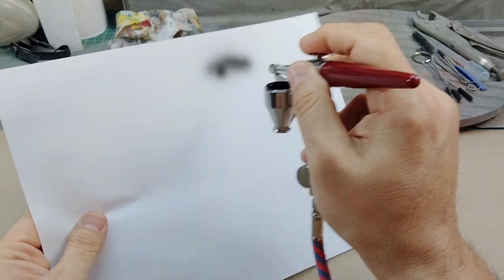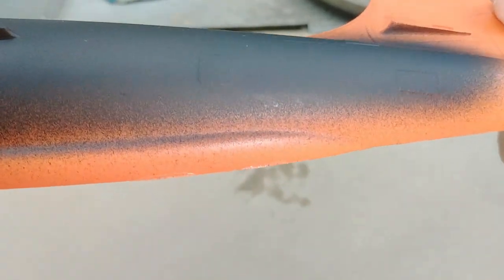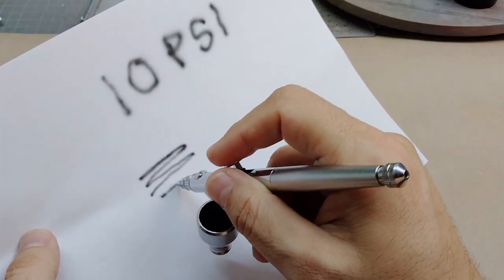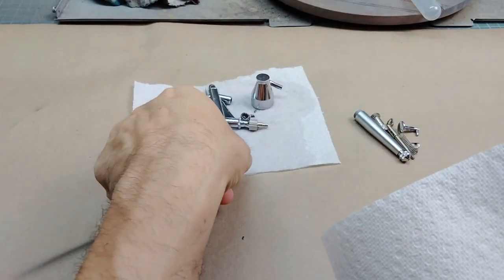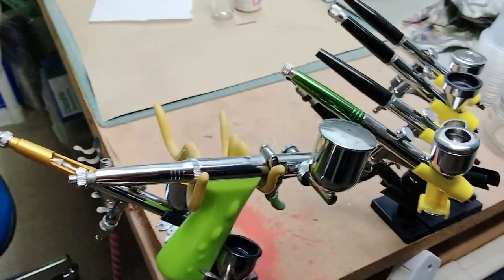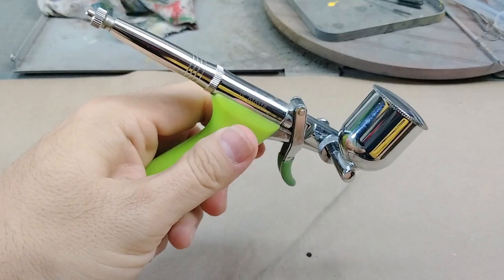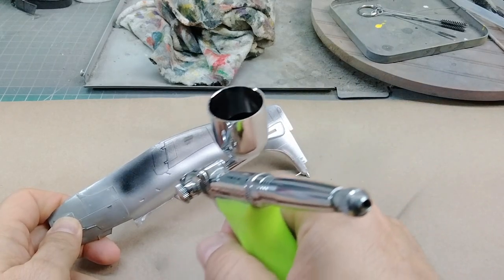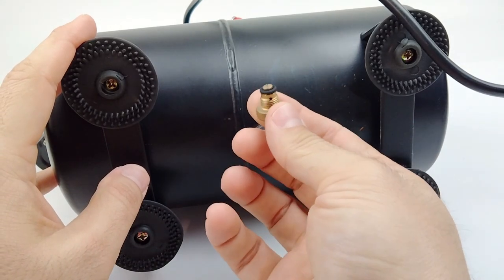Choosing Your First Airbrush For Scale Modeling, For Total Noobies! Airbrush & Compressor Basics 101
Want to up your scale model game by getting your first airbrush but are totally lost as to which one to get?  I got you!  I break down the 4 most common types of airbrushes with an emphasis on how they work best for scale models.  Learn everything you need to know to make the right decision the first time!

Links to all products used in the video

** My Personal Recommendation as the best setup for a total noobie.  Everything you need and this airbrush will grow with you as your skills improve without having to get anything else!

**Airbrushes & Compressor**
Grex Tritium
Paasche Talon
Iwata Eclipse HP
Passche H
Inline Quick Release w/ Valve

**Paints & Thinners**
Tamiya Paint
Mr Hobby Leveling Thinner
Videos links

I have an eBay Store!  New & Vintage Scale Model Kits!

00:00 Intro
00:37 The 4 Airbrushes
00:56 Single Action Syphon Feed
04:30 Double Action Syphon Feed
09:32 Double Action Gravity Feed
13:00 Pistol Grip
10:19 Compressor
18:22 Before Using Airbrush
19:00 Bonus & Deals
20:00 Outro